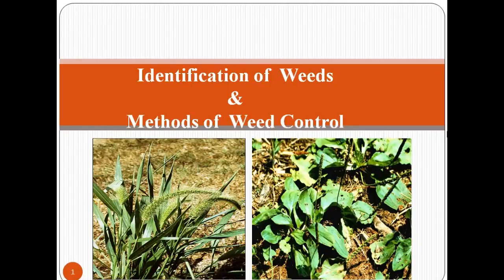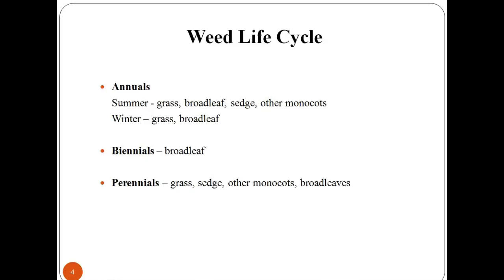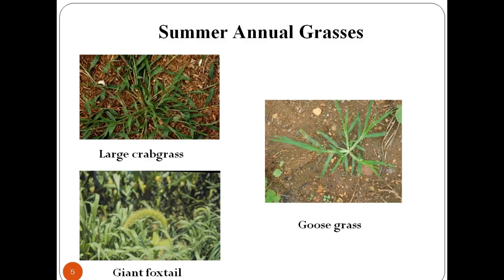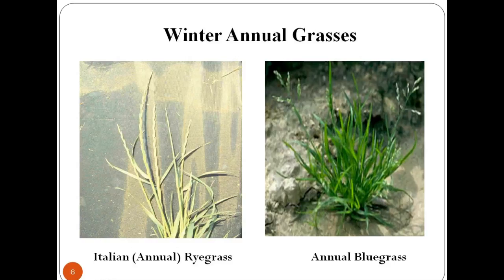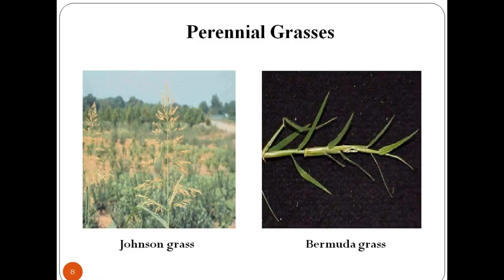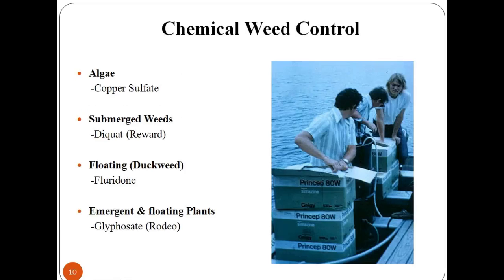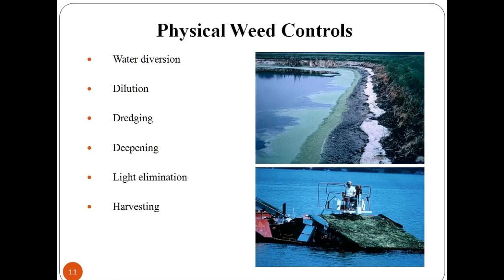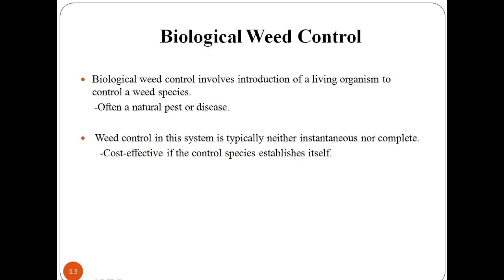Identification of Weeds & Methods of Weed Control - Basics of Gardening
Here we discuss about identification of weeds and methods of weed control .There are various weed control methods like chemical weed control, physical weed control, cultural weed control and biological weed control.